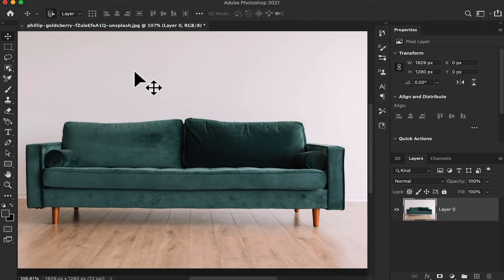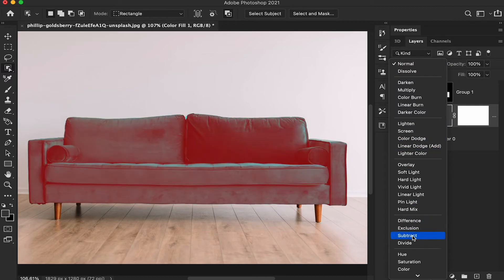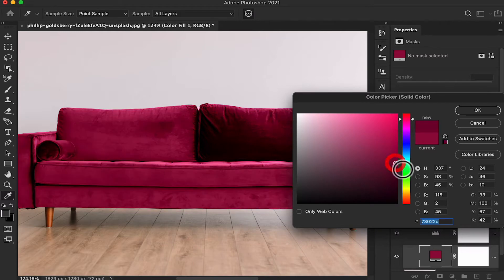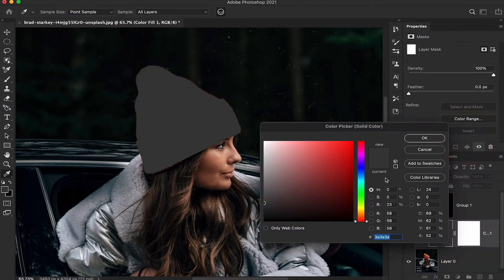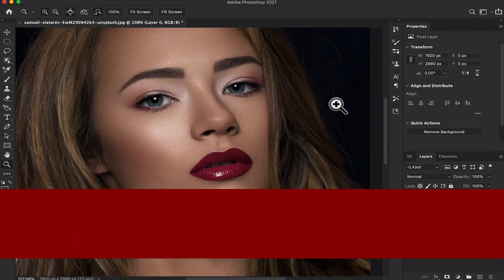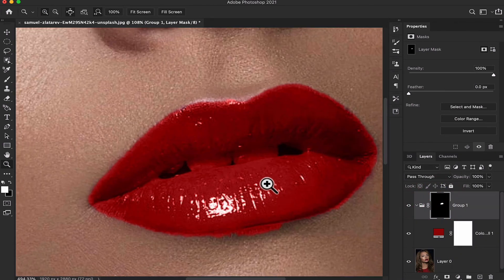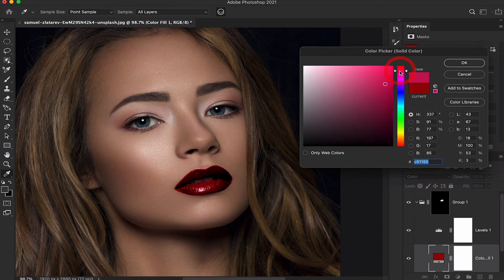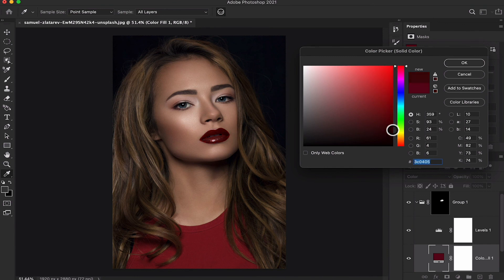Photoshop CC 2021 | How to Change Color of a Part of an image in Photoshop CC 2021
How to Change Color of a Part of an image in Photoshop 2021 | Change color of an OBJECT

how to change the color of a part of an image in photoshop.adobe photoshop tutorial how to change color of an object

Photo by Samuel Zlatarev on Unsplash
Photos By brad Starkey On Unsplash
Photos By Phillip Goldsberry On Unsplash